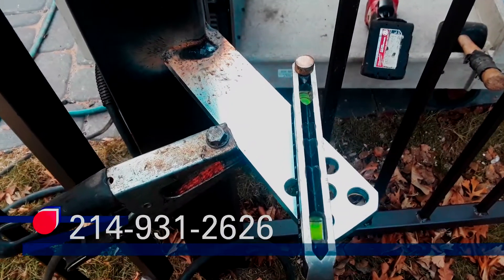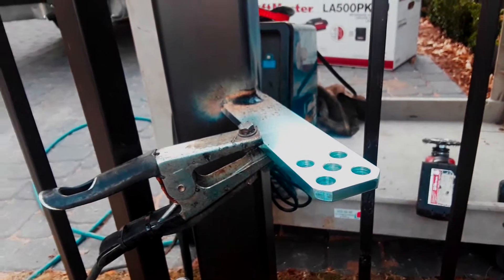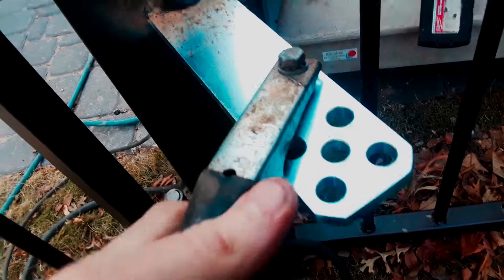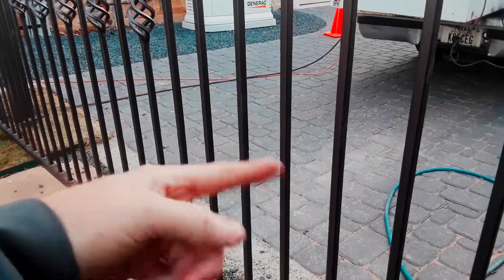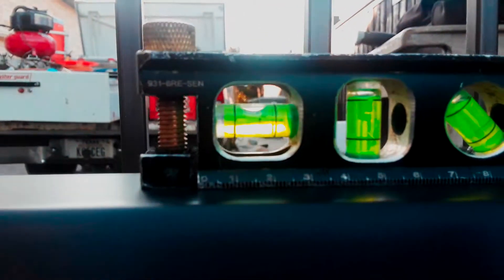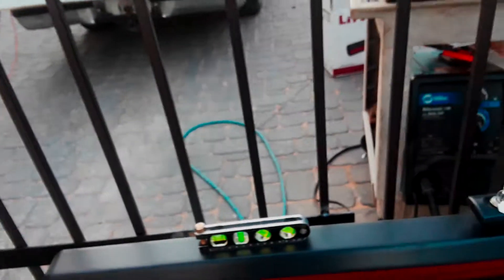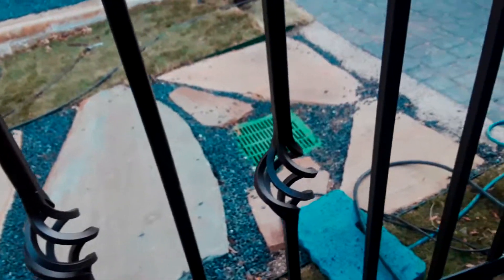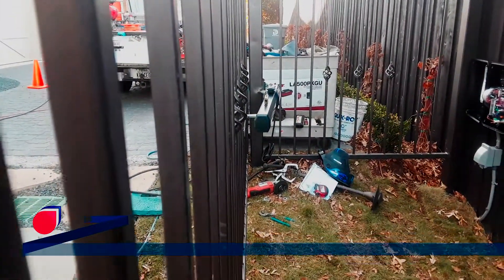LiftMaster LA500 residential gate opener Step 4 N Dallas, TX | SC0059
This is a very general overview of the steps to installing the lift master LA500 residential/light commercial linear actuator gate operator.

In step four we weld the support brackets for the front and back of the actuator arm.

214–931–2626